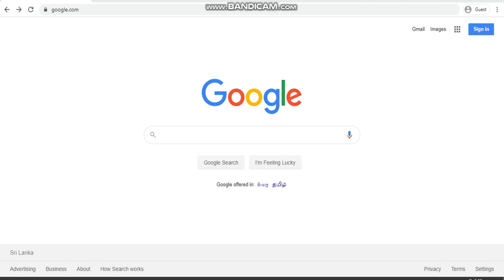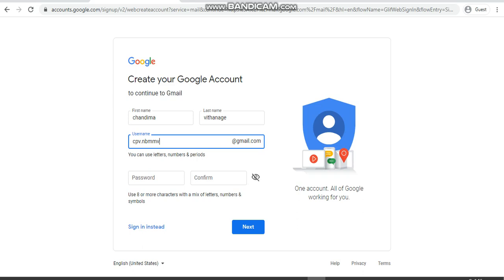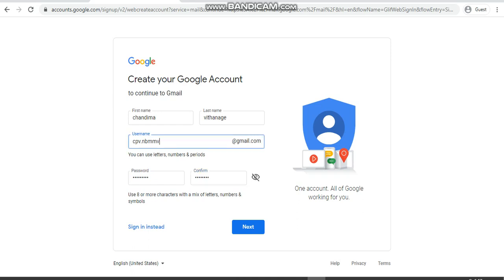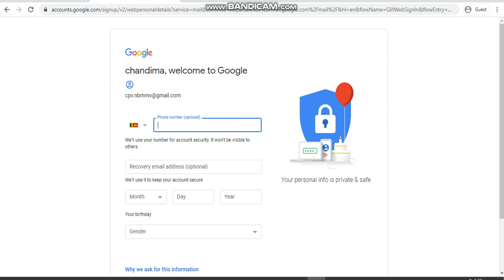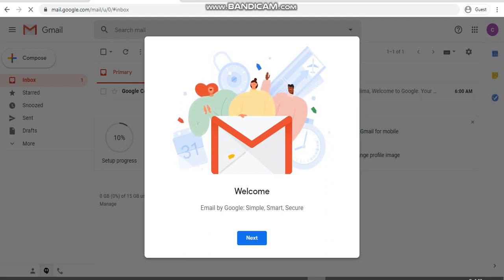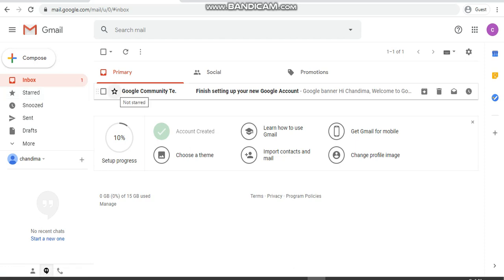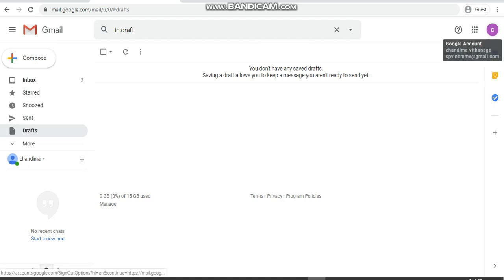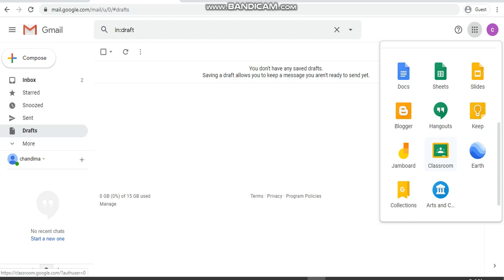How to create Google/ Gmail Account?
In this video you will learn, How to make a google account. Video is in English with Sinhala Subtitles.
ගූගල් ගිණුමක් සාදා ගන්නේ කෙසේද මෙම වීඩියෝවෙන් ඔබ ඉගෙන ගනු ඇත. වීඩියෝව සිංහල උපසිරැසි සමඟ ඉංග්‍රීසියෙන් ඇත.

**මෙහෙයුම් පද්ධති (ප්‍රායෝගික) සියල්ල ආවරණය කර ඇත.**

If the Video is "GOOD", If you learnt something;
වීඩියෝව "හොඳයි" නම්, ඔබ යමක් ඉගෙන ගත්තා නම්;

If you have any question and needed more details, join WhatsApp group.